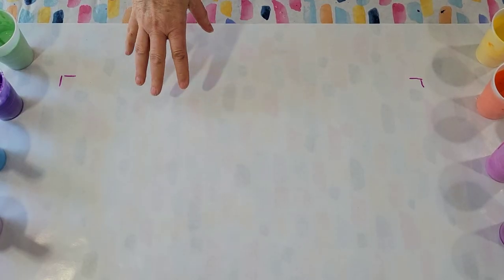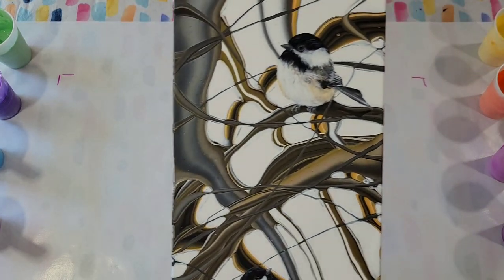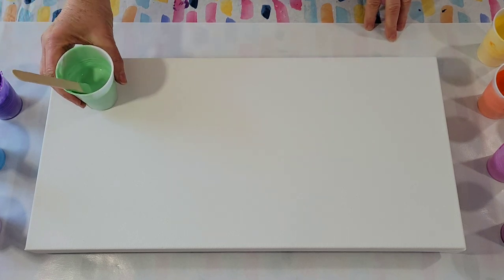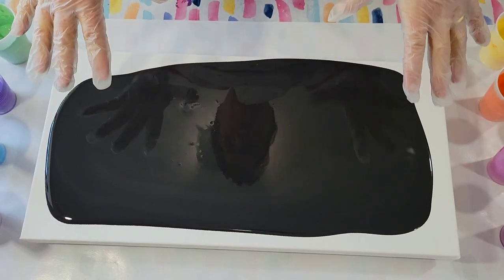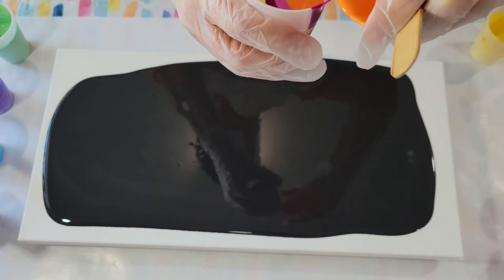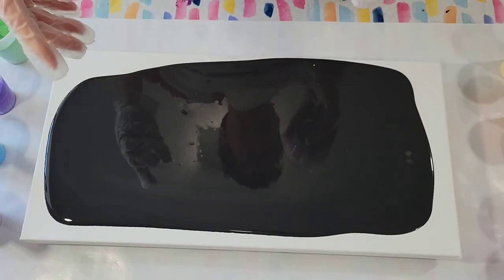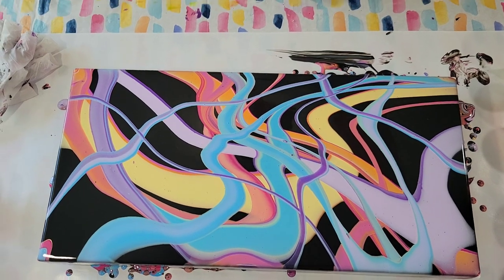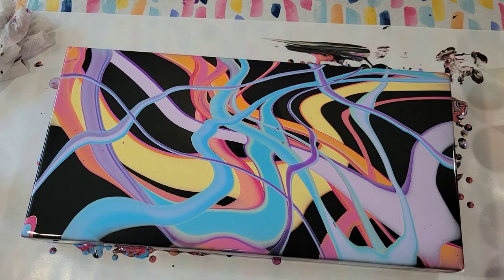(435) ACRYLIC POURING - RIBBON Pour Using Artist's Loft Ready Mixed Paints - FLUID ART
I love the drama of a black background! These Artist's Loft Ready Mixed Paints really stand out against it, creating an exciting and dynamic painting, I think! Full recipe details and colors used are listed below as always.

Visit here to see more of my art (I will split shipping costs with any purchases over $100 made outside of the US!

NEW PAINTINGS ADDED  DECEMBER 2022.

Today's Colors: Artist's Loft Ready Mixed paints in Black, White, Magenta Deep, Deep Yellow, Orange, Sap Green, Cerulean Blue and Violet. These were mixed one part paint to one and a half parts of the following pouring medium: 5 parts American Floetrol and 2 parts Elmer's Glue All.